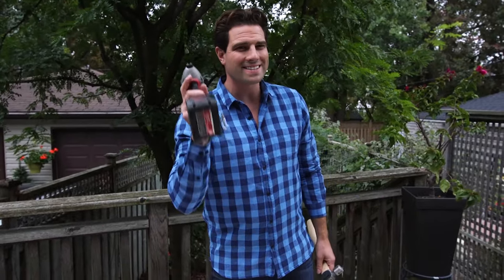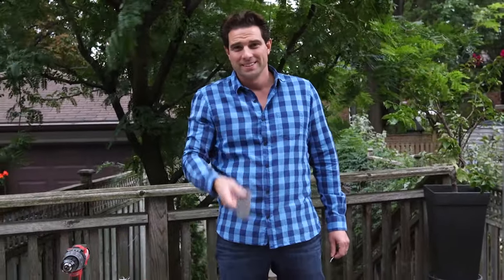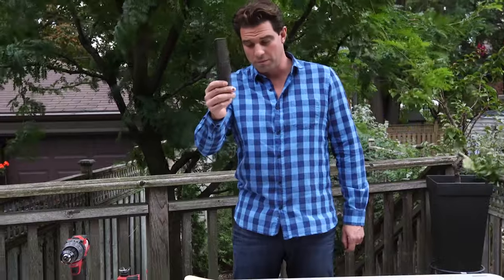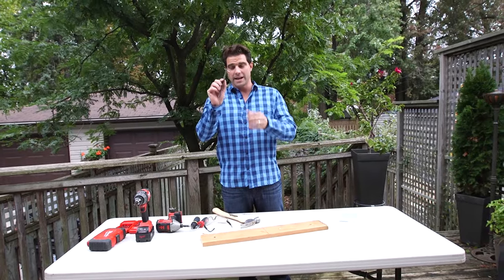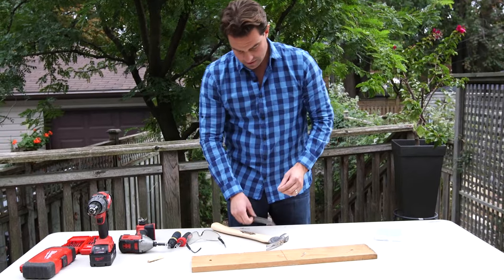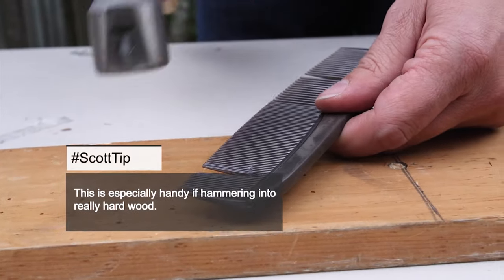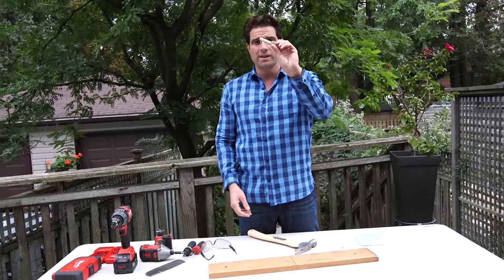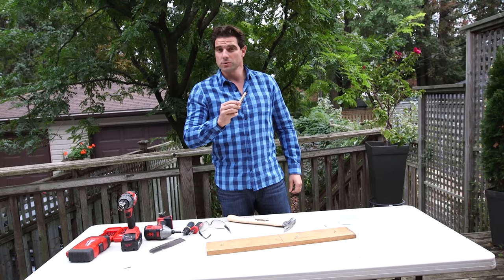Hack or Hype: How to Hammer a Small Nail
Television host Scott McGillivray puts popular house hacks to the test to find out if they really work. Are they really hacks, or is it all a bunch of hype? Find out here!